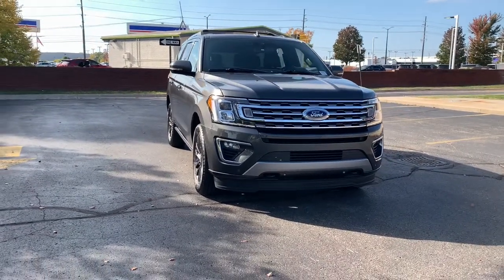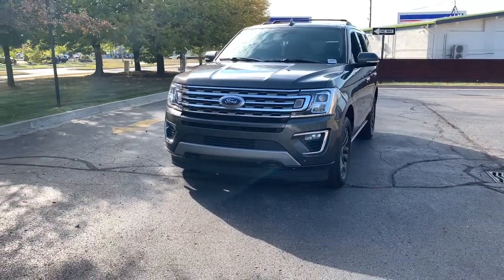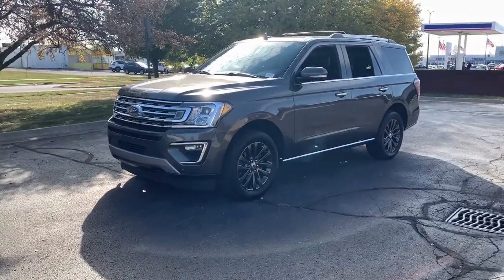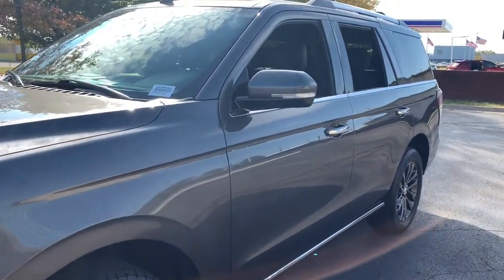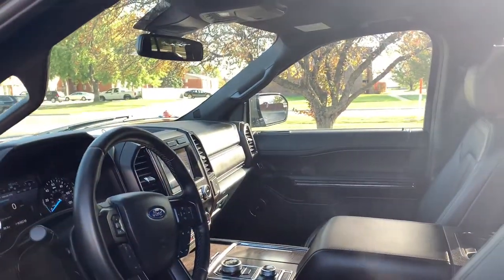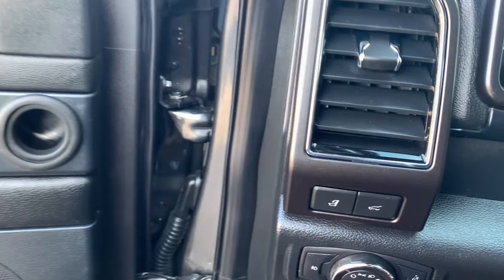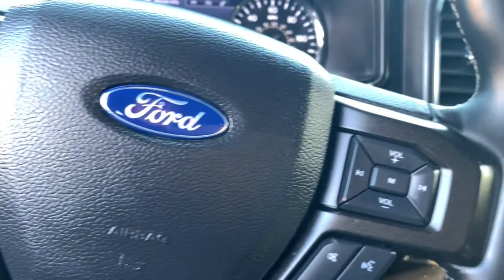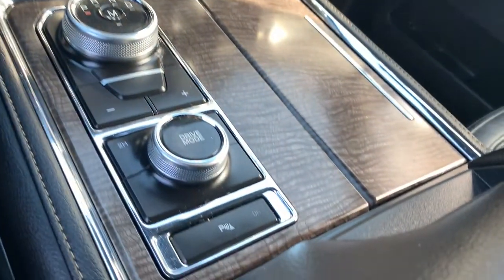2019 Ford Expedition Sterling Heights, Warren, Utica, Troy, MI Romeo LP36162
Magnetic Used 2019 Ford Expedition  available in Sterling Heights, Michigan at Suburban Ford of Sterling Heights. Servicing the Sterling Heights, Warren, Utica, Romeo, Troy, MI area.

ONLY 16402 Miles! Third Row Seat Heated Leather Seats Turbo Charged Rear Air Power Liftgate 4x4 Captains Chairs Trailer Hitch CARGO PACKAGE 2ND ROW OUTBOARD INFLATABLE REAR SAFE... EQUIPMENT GROUP 301A Aluminum Wheels KEY FEATURES INCLUDE: Leather Seats 4x4 Power Liftgate Rear Air Heated Driver Seat Ford Limited with Magnetic exterior and Ebony interior features a V6 Cylinder Engine with 375 HP at 5000 RPM*. OPTION PACKAGES: EQUIPMENT GROUP 301A Driver Assistance Package Adaptive Cruise Control stop-and-go Automatic High Beam Headlamps Lane-Keeping System lane-keeping assist lane-keeping alert and driver alert Rain-Sensing Front Wipers Pre-Collision Assist pedestrian detection and forward collision warning Panoramic Vista Roof power open/close w/power shade Voice-Activated Touch-Screen Navigation System pinch-to-zoom capability SiriusXM Traffic and Travel Link SirusXM Traffic and Travel Link includes a 2ND ROW LEATHER BUCKET SEATS CARGO PACKAGE advanced cargo manager Black Roof Rail Crossbars 2ND ROW OUTBOARD INFLATABLE REAR SAFETY BELTS. EXPERTS CONCLUDE: Second-row passengers get an equally delightful experience with comfortable seats that adjust fully; 3rd-row passengers get plenty of room. -KBB.com. Horsepower calculations based on trim engine configuration. Please confirm the accuracy of the included equipment by calling us prior to purchase.